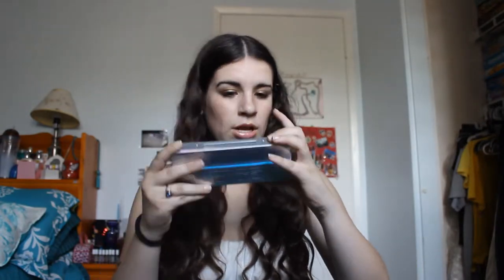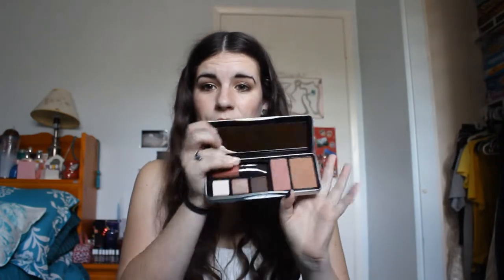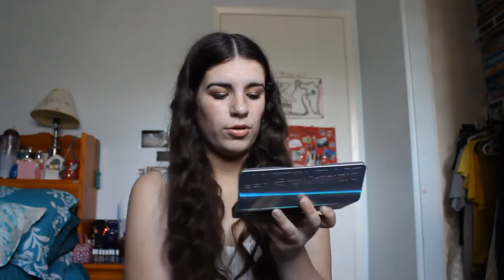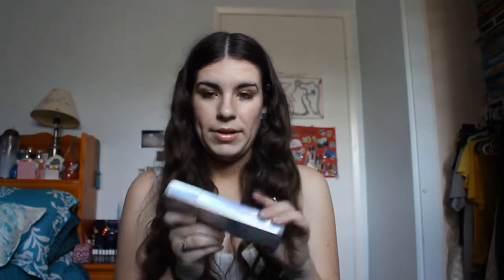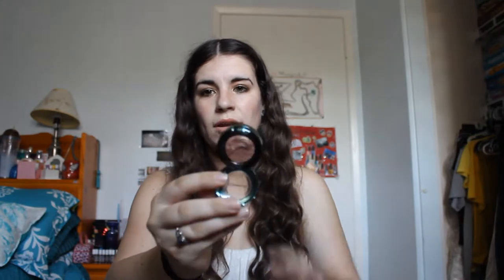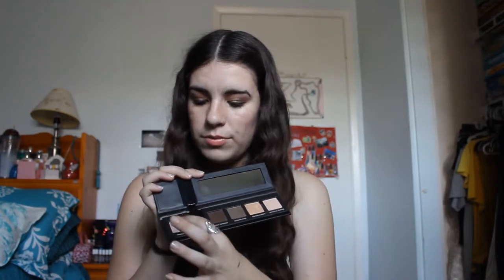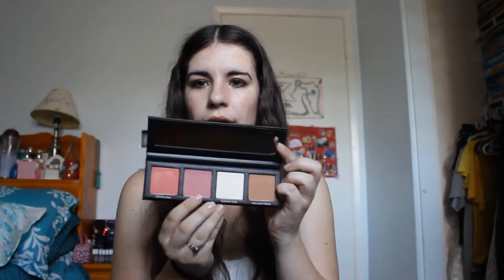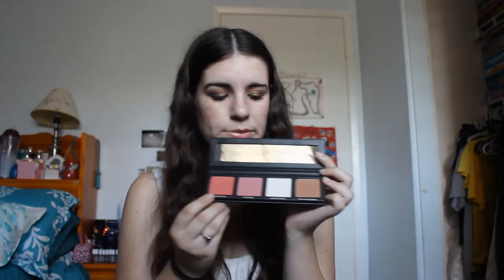May Favorites 2014!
Super late, I'm sorry! But I've decided since this is a new channel I get a new chance to do these every month. Will post sooner next month! :)